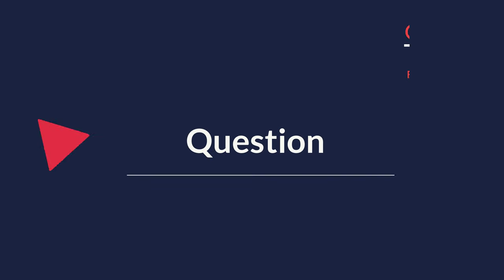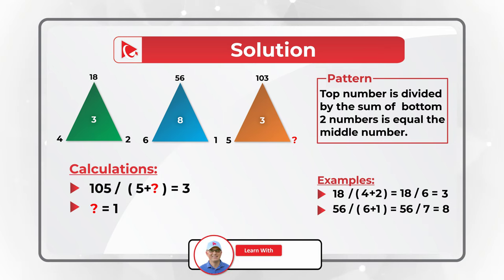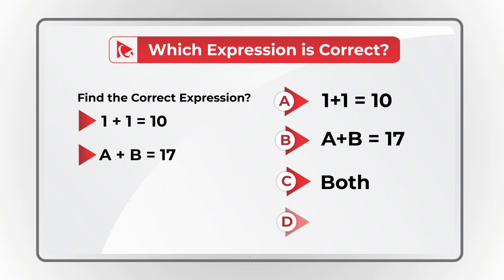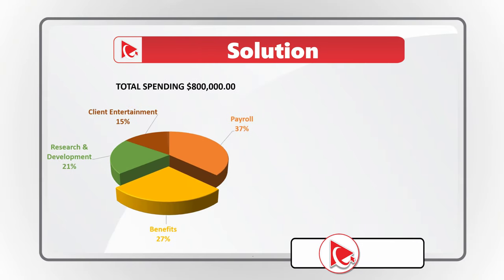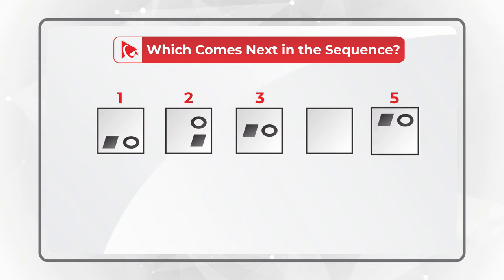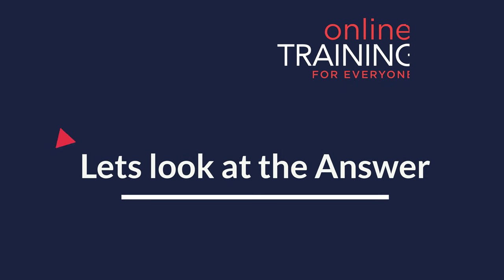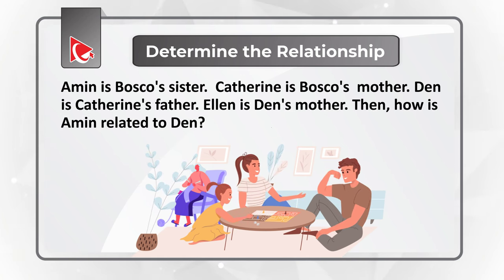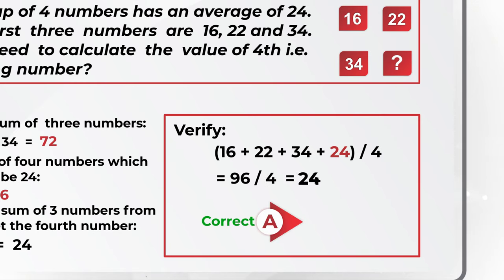Epic Systems Psychometric Test Explained!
Epic Systems is a prominent provider of healthcare software, renowned for its electronic health records (EHR), patient engagement, and population health management solutions, serving healthcare organizations globally.

To succeed in Epic's hiring process, candidates need a blend of technical proficiency, problem-solving abilities, effective communication skills, and a strong alignment with the company's culture of innovation and customer-centric service.
The pre-employment assessment test plays a crucial role, evaluating applicants on analytical thinking, technical skills, and cultural fit, making thorough preparation indispensable for demonstrating competence and potential.

Learn about the Similarities and Differences between Epic Hiring Assessment vs Epic Certification

Practicing for this assessment is vital, as it not only enhances candidates' problem-solving speed and accuracy but also prepares them to showcase their skills and fit within Epic's dynamic and innovative work environment.